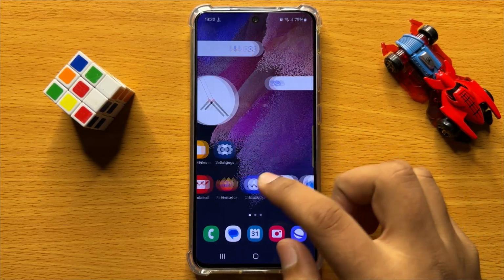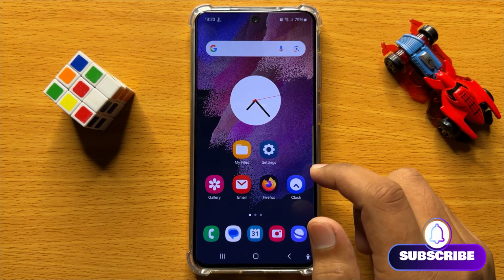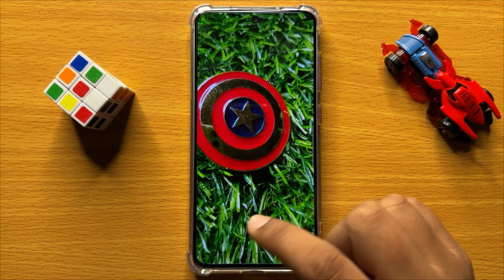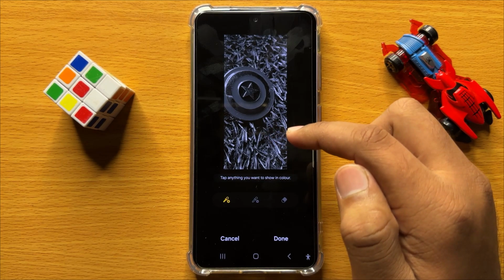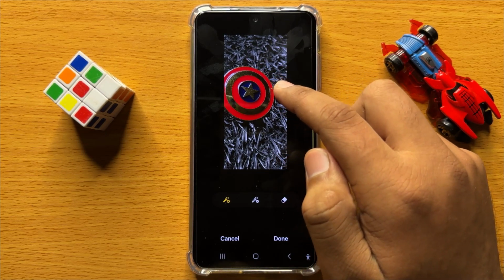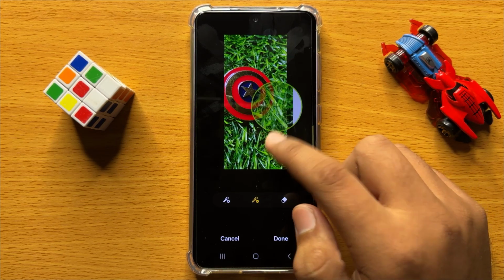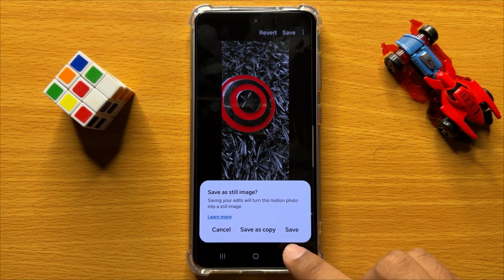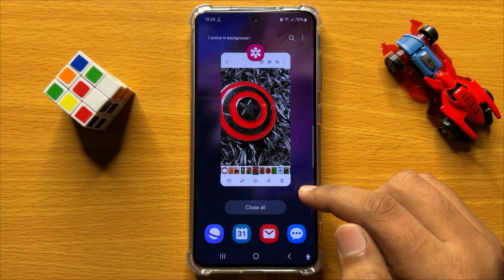How to Use SPOT COLOR Samsung Galaxy S24 / Plus